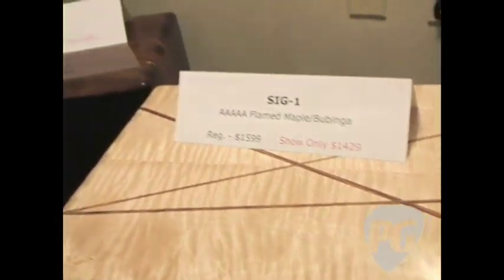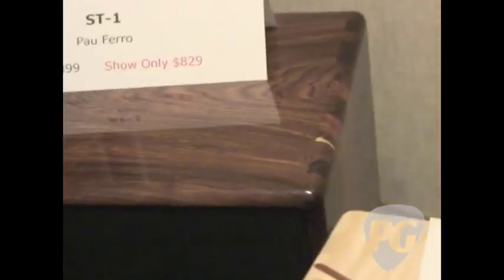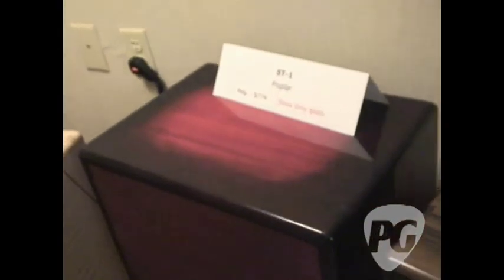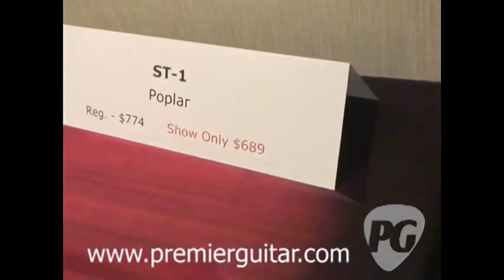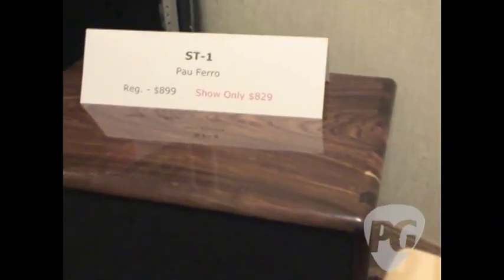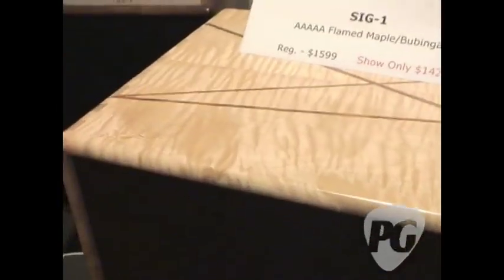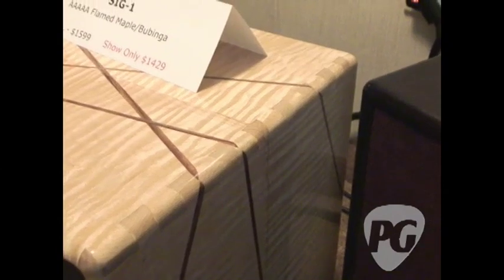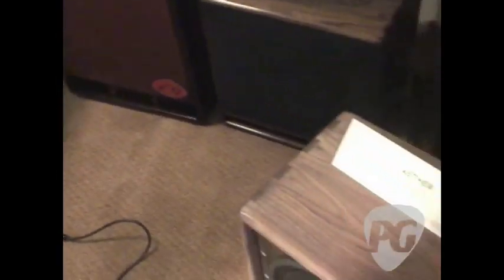NY Amp Show '09 - KW Cabs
PG's Joe Coffey is On Location at the 2009 New York Amp Show where he visits the KW Cabs booth. In this segment, we get to check out some of KW's latest cabinet creations that range from a 1x12 cab all the way up to full stack 4x12s. In addition, these handmade, dove-tail jointed cabinets come in a wide variety of exotic woods and colors including, bloodwood, bocote, bubinga, claro walnut, cocobolo, East Indian rosewood, poplar, kingwood and many more. Also, these cabs feature metal teeth on the bottom of the cabs to help isolate them off floors in order for players to get the best tone and sound out of their cabinets.

For more gear news or to view our completely FREE digital edition of Premier Guitar, please